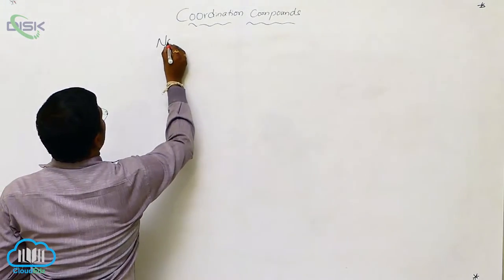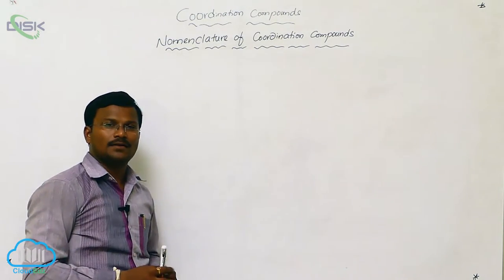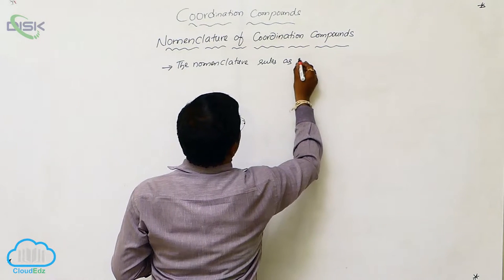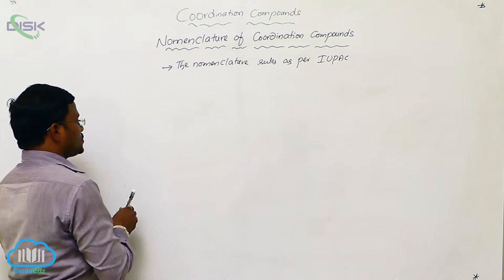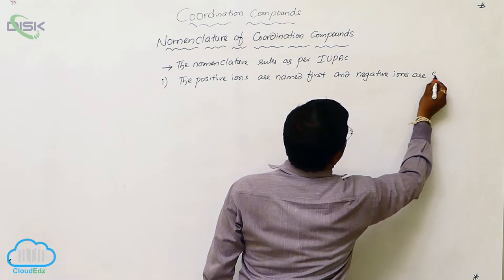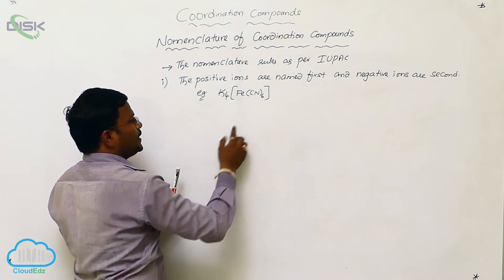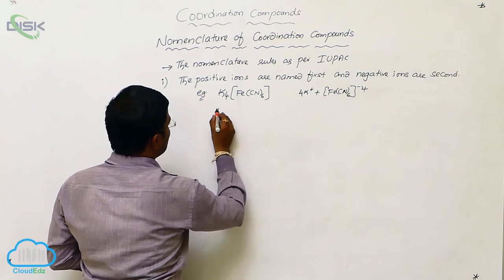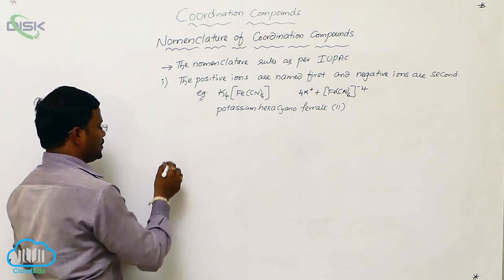Nomenclature of Coordination Compounds || Nomenclature of Coordination Compounds 1 || Disk Telangana